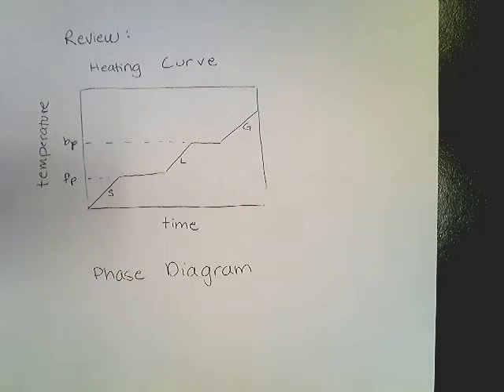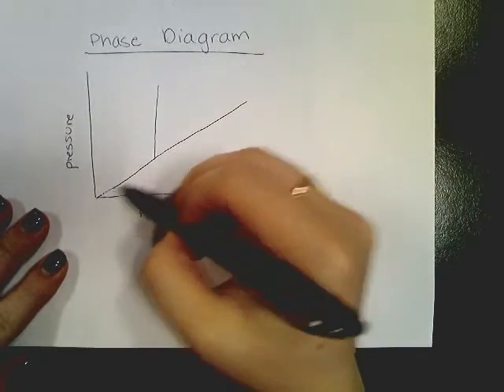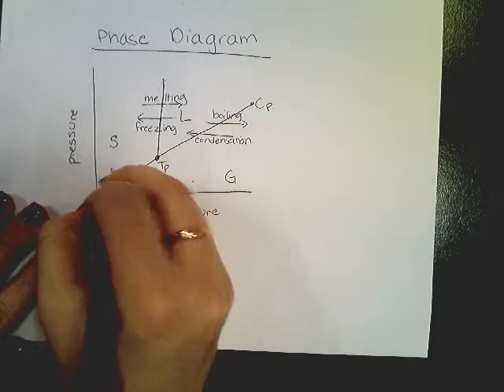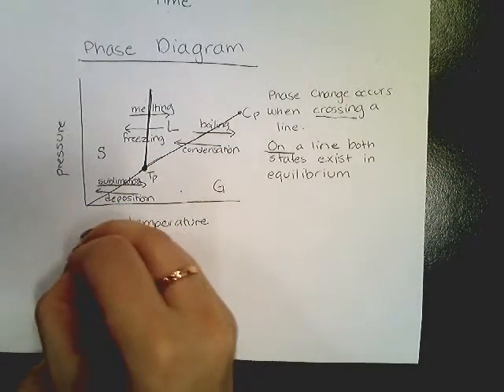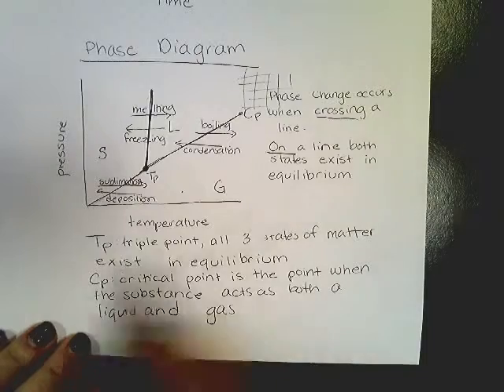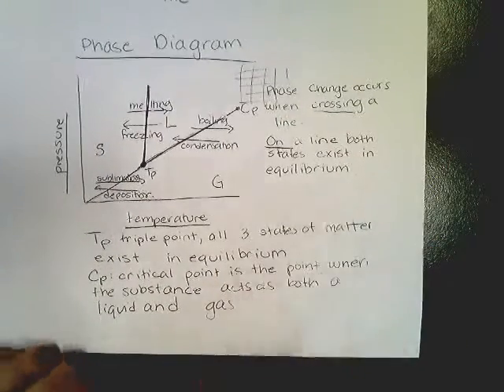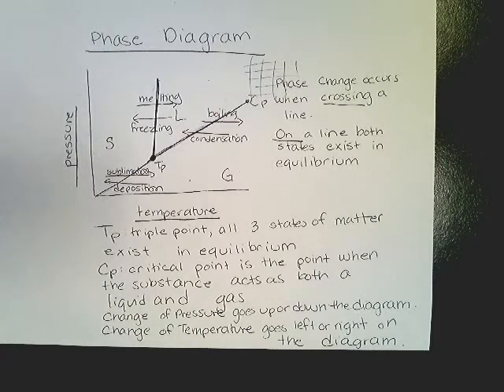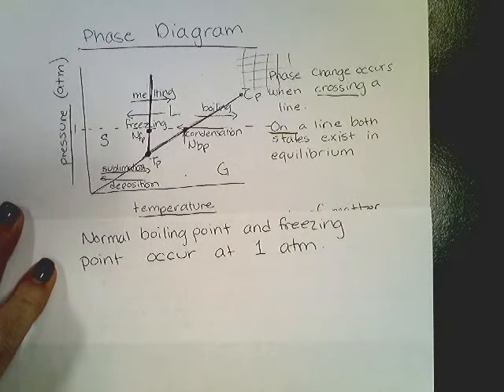Phase Diagram (labeling)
Going through how to label a phase diagram.